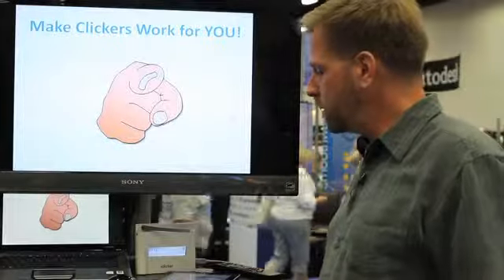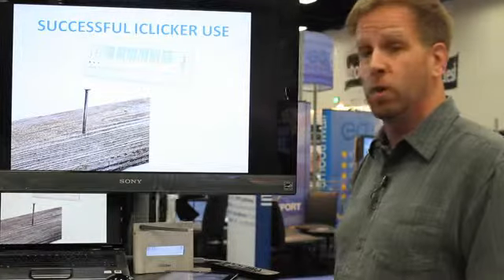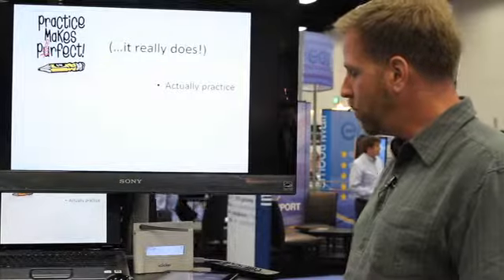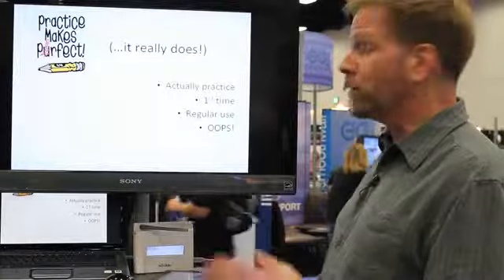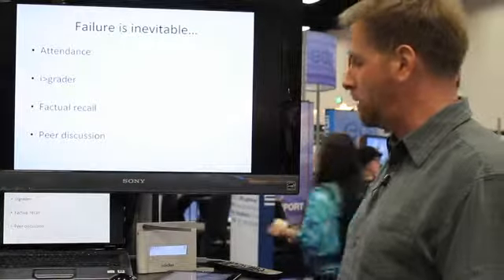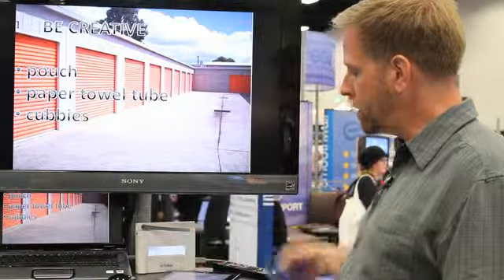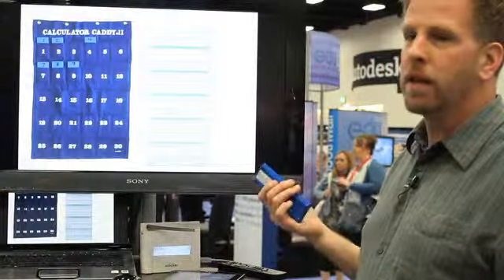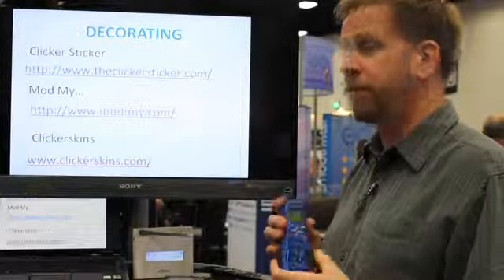An ISTE Presentation: Make Clickers Work for You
Eric covers miscellaneous items including storage, decorating tips, and tips for successful iclicker use. This session references Dr. Doug Duncan's work and research on clickers as part of his involvement with the Carl Wieman Science Education Initiative